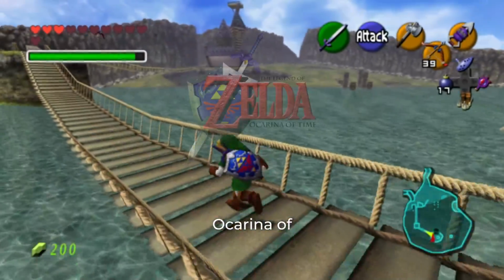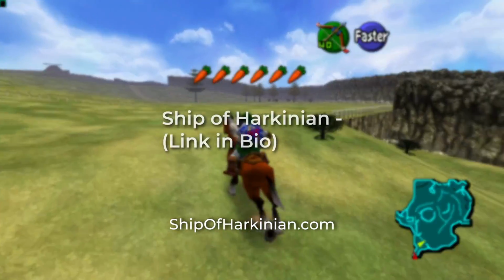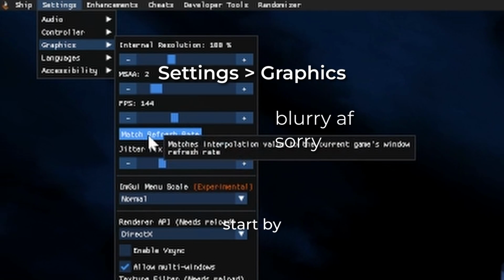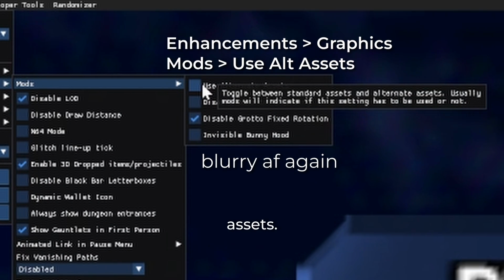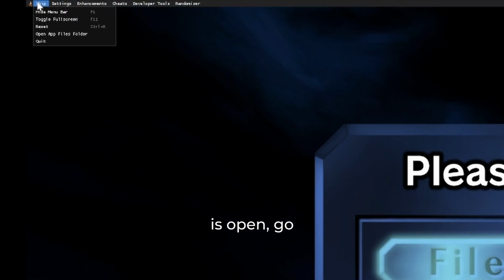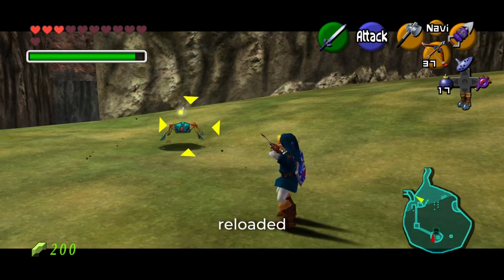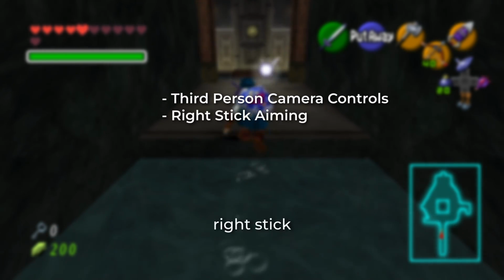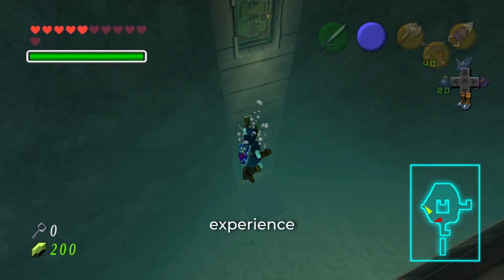How I Play Ocarina of Time in 4K 60 FPS - Quick Setup Tutorial & Tips | Ship of Harkinian PC Port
I can't say enough good things about this port. So many incredible features, including built-in randomzier features and Crowd Control support! Although I haven't tried those features yet.

00:00 - Intro
00:24 - FPS/Graphics
00:42 - Texture Packs
01:21 - Additional Settings